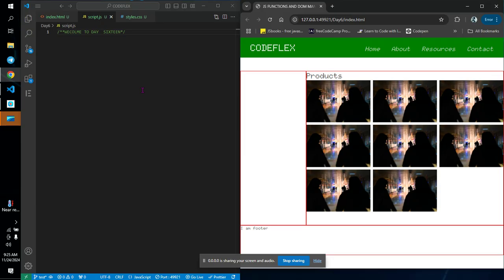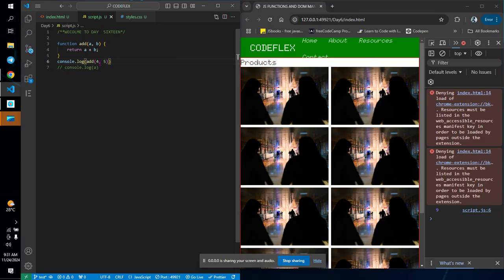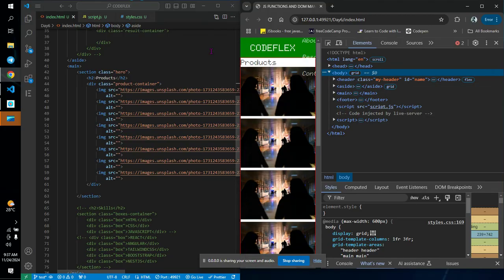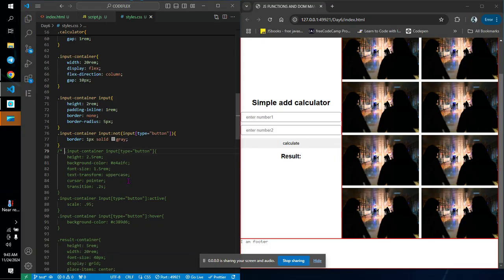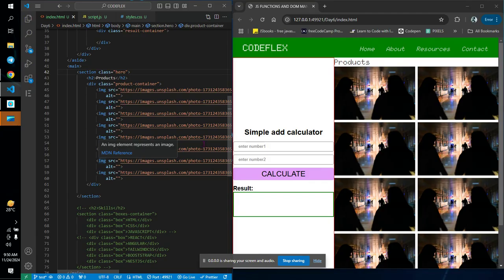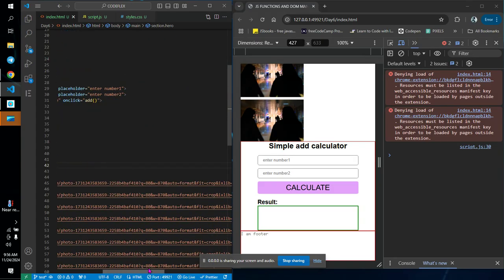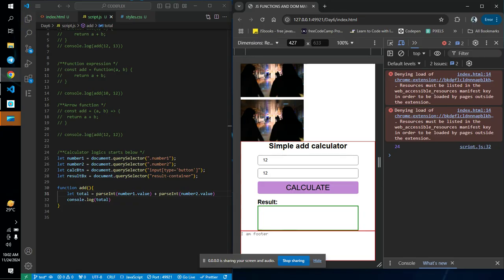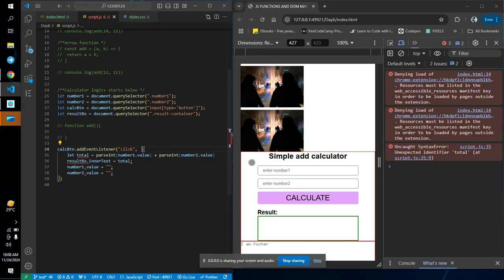Day 16 JavaScript Functions Writing and Invoking Functions 30 Day Codeflex Challenge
Welcome to Day 16 of the 30-Day Codeflex Challenge! 🎉 Today, we dive into JavaScript functions, a core concept that lets you write reusable code for more efficient programming.

In this video, you’ll learn:
✅ How to write a JavaScript function.
✅ How to invoke (call) functions to perform tasks.
✅ Creating a function that returns the sum of two numbers.
✅ How to call this function using a button click.

💡 Task: Write a function that returns the sum of two numbers and set it up to be triggered when a button is clicked.

Functions are the building blocks of programming—they help keep your code organized, reusable, and efficient. Mastering them will make you a better coder and open doors to more advanced JavaScript skills.

Let’s code and grow together! 🚀